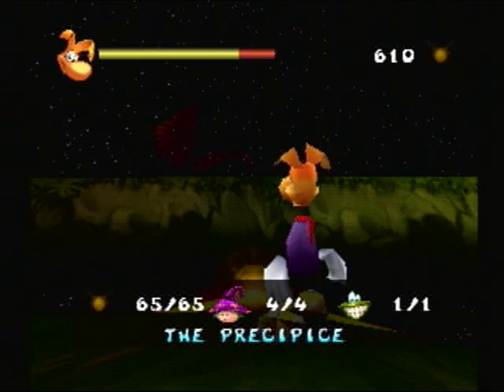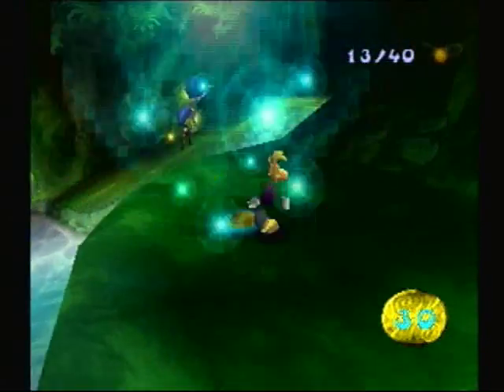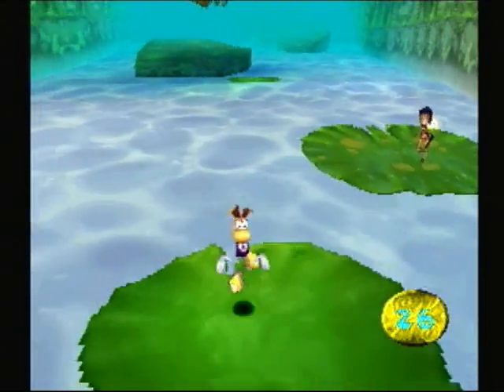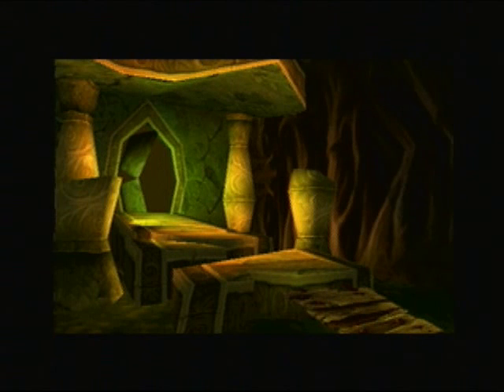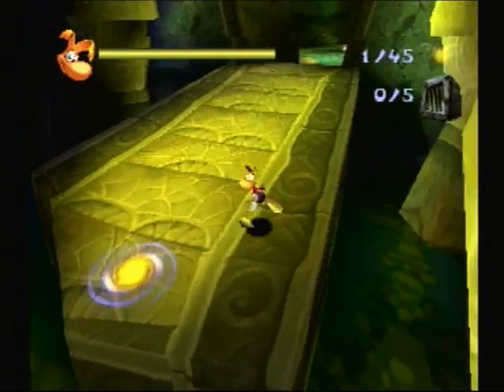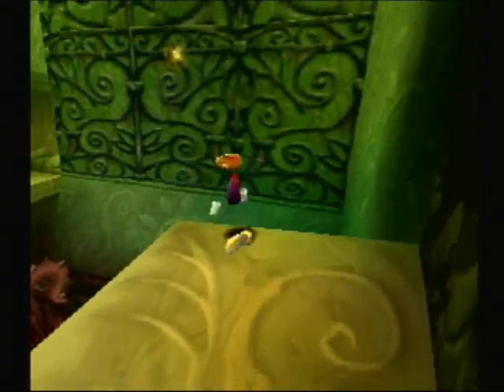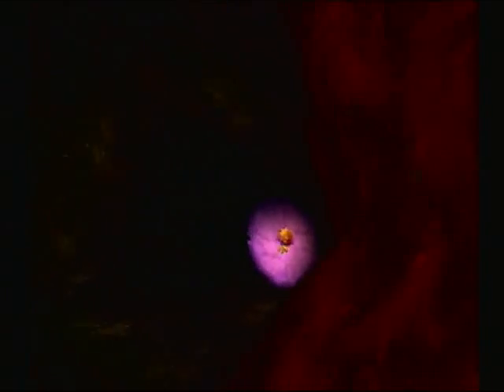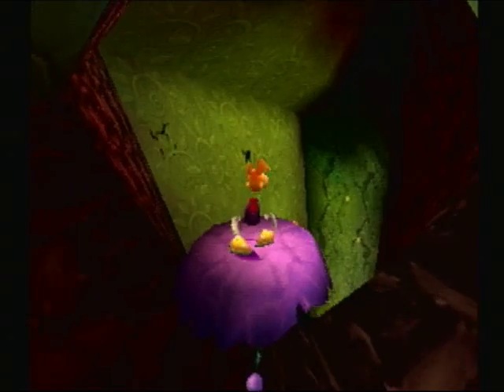Let's Play Rayman 2 (PS) Part 14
The Walk of Power and The Sanctuary of Rock and Lava